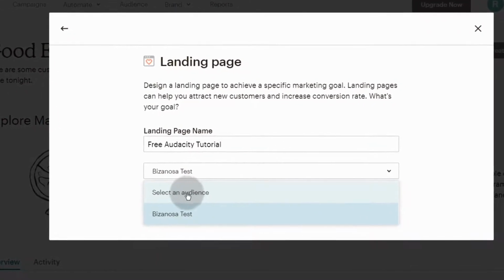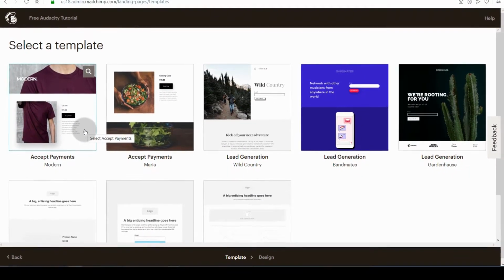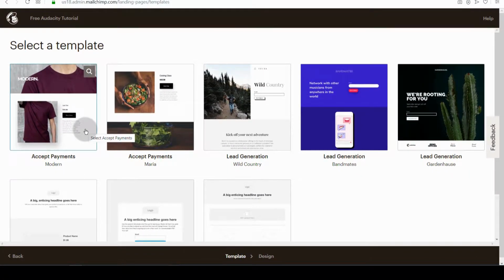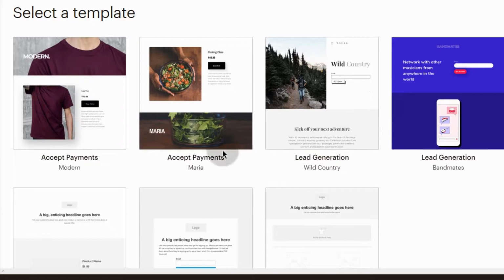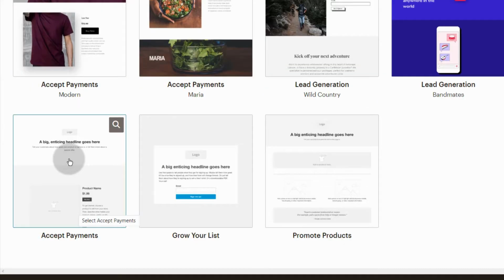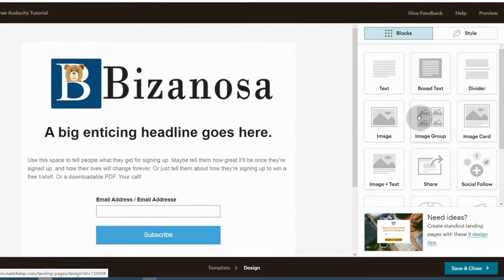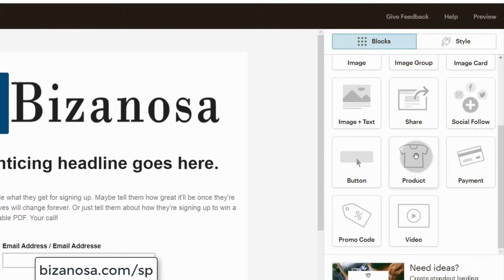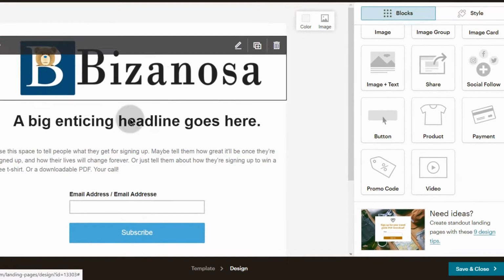Mailchimp Landing Page Tutorial Part 1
This is landing page Tutorial for mailchimp users.

In this video start learning about Mailchimp Landing Page. Create your first landing page .

know the difference between the various landing Pages you can create.

In this video, let's create our first landing page. And if you want to create a landing page you can click here on create  campaign and then click on Landing page.
Or, you can come here under create and then you'll click on Landing page. And of course you are going to need to give your Landing page a name.

I will call mine, Free Audacity Tutorial. And then of course, you need to choose the audience / List that you want work with. Select an audience from here because you know a landing page is primarily designed to collect subscribers, so it has to be connected to an audience where you want those subscribers to be sent. Then I'll click , begin.

In the next step you will need to select a template for your landing page .
There are 3 types of these landing pages, you can have: accept payment. With Accept Payment , this is one whereby when you select it, you will have a payment block, and the payment is supported by square.

As of now, the last time I checked, Square is only supported in 5 countries, that is UK, US, Australia, Canada and Japan. I am not sure if they support any other countries, they just support the 5. You can create an account on square, then connect that with your landing page.

And then we also have a landing page where you can use  Lead Generation, so this lead generation is basically whereby you'll have a landing page and then you can collect subscribers. So you can use it to grow your list.

There is also another one whereby you can connect your products and you can just market your products. If you connect your store to Mailchimp, and , there are various platforms that connect to Mailchimp . If you have any of those platforms then you can market your products using a landing page.

Here  you can see we have different templates. You can choose any template and edit it. These are templates that you can just choose and edit immediately.

Alright, so , let's say we choose , grow your list . I will click grow my list.

On this side you see we have blocks and these are the blocks you can use to edit your template accordingly. You have your product block. If you have your store connected to Mailchimp , then you can drag in a product on this side if you want to market it on your landing page.

So you are probably wondering where this logo is coming from. There is something in mailchimp called, the content Studio.

If I come and open the mailchimp dashboard on anew window, You will see we have under brand, we have something called the content studio. If you come under the cintent studio you can upload your content here and use them on your landing pages, campaigns, automations , websites ; anything that you can build on Mailchimp, you can use resources that you add into your content studio .

If you want a logo that will already be added to your templates , you can come here under my logo and you will be able to upload your logo . If you want it to be here, just come here under my log and upload your logo.

This is something I wanted to show you because the content studio is very important and very useful. You can add all types of files, you can add them and use them in your templates. You see you can even add products.

You can connect your store and your products will appear here. And if you want to connect your store, it's usually under here, and click on connect and you can look at integrations. Here under integrations you see you have all these platforms that you can integrate .

So let's do ecommerce . You can integrate all these different platforms. If your store is made using any of these platforms you can integrate it.

So in the next video let's continue with our landing page and what we are going to do is, we are going to start editing this so that it can give out a Free Audacity Tutorial.